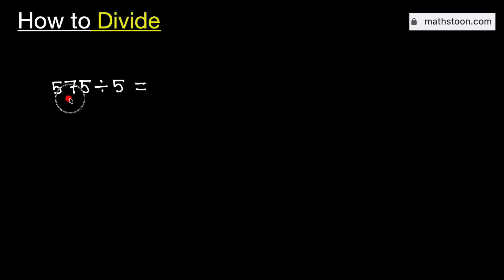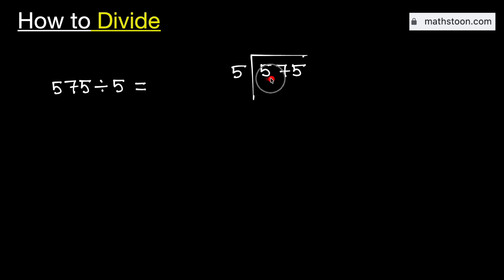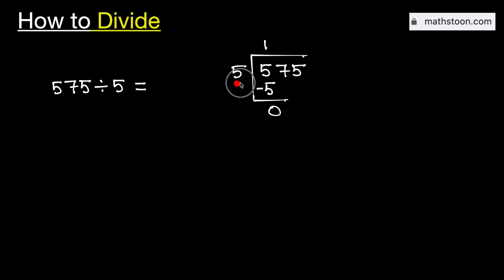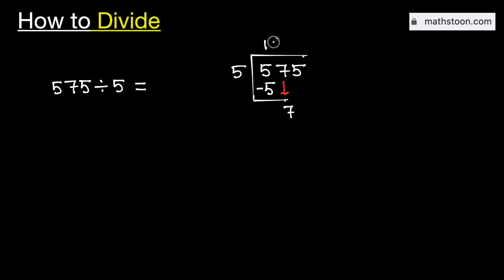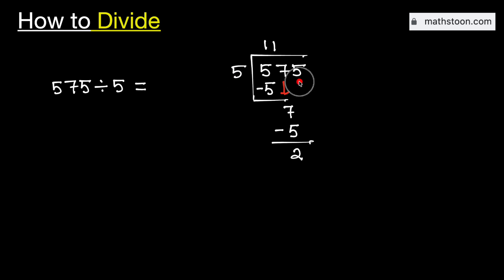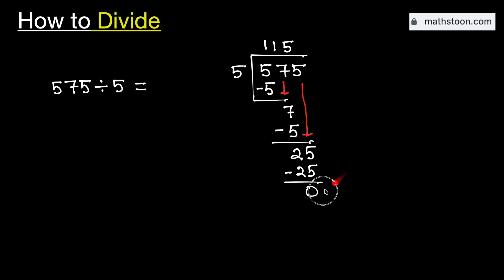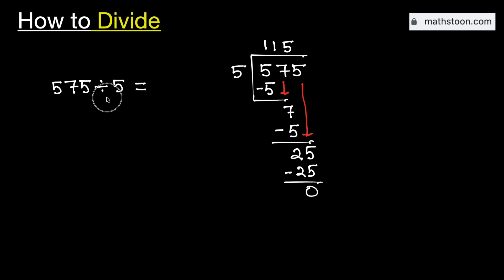575 divided by 5 (575÷5) | Value of 575/5 | Long Division